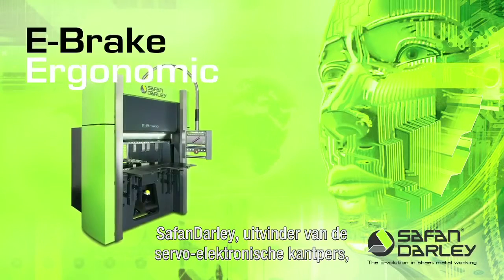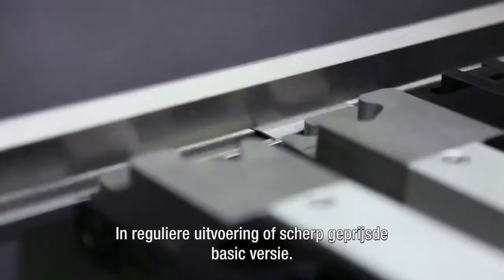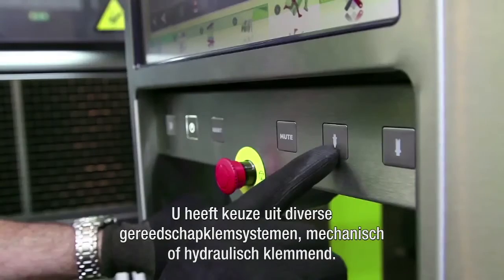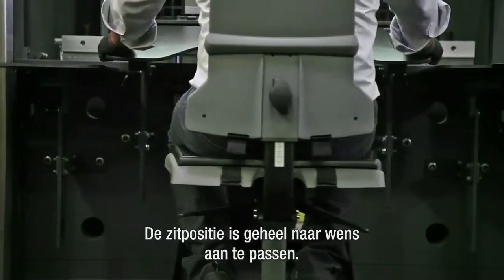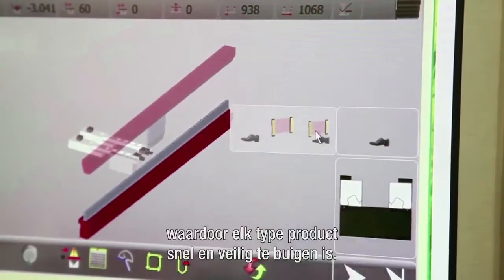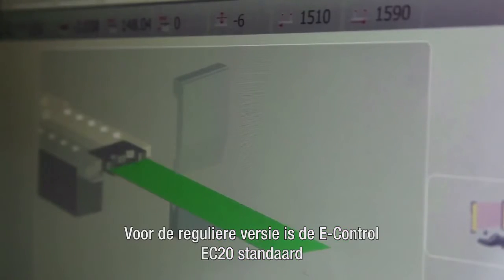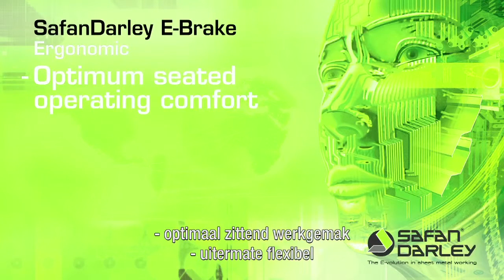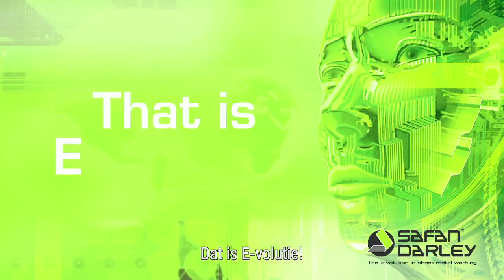SafanDarley E-Brake Ergonomic NL